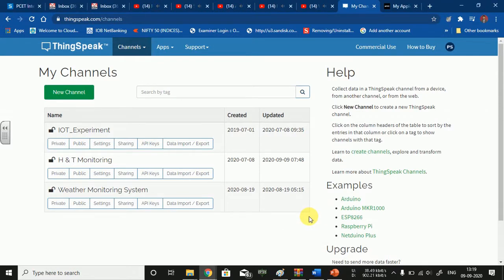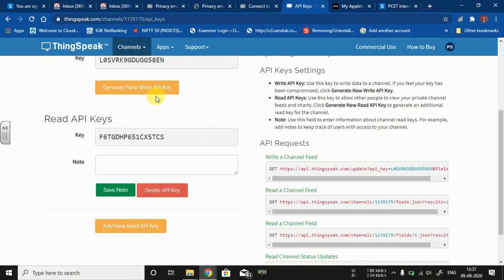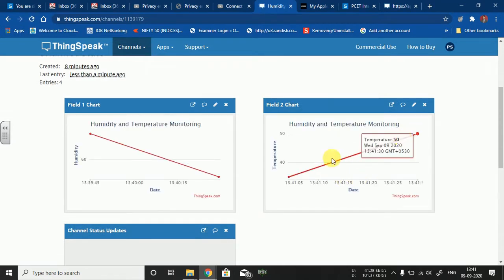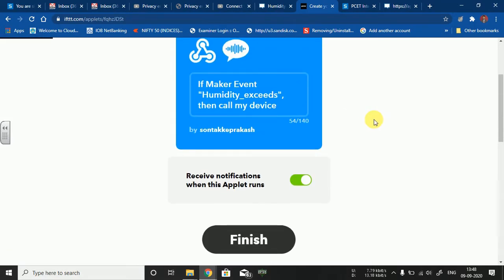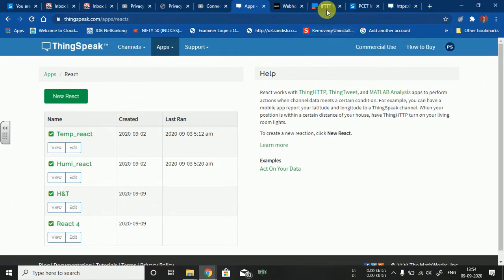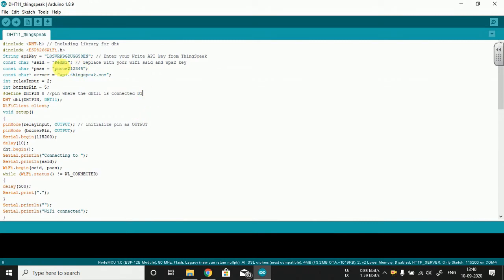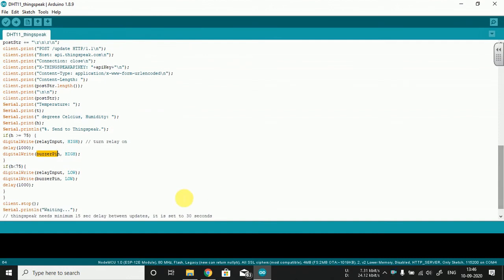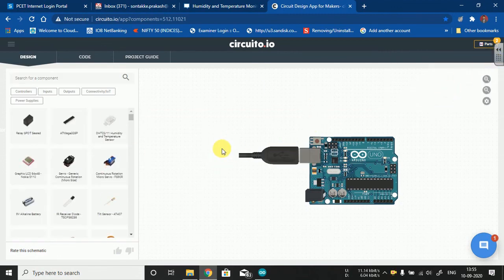Humidity and Temperature Monitoring using Thingspeak with alerts and notifications.